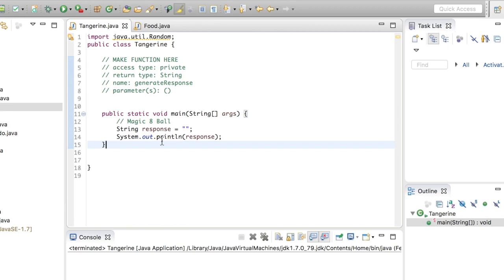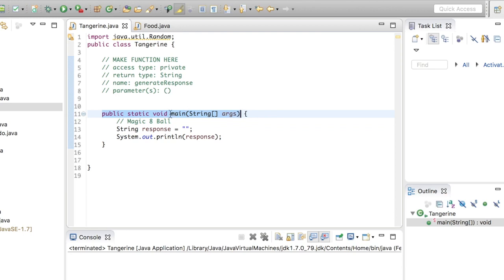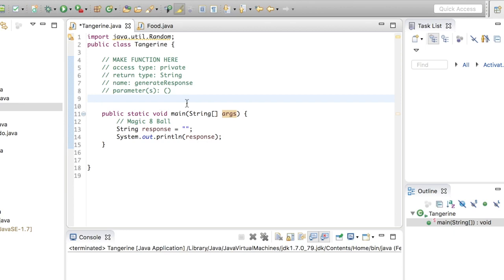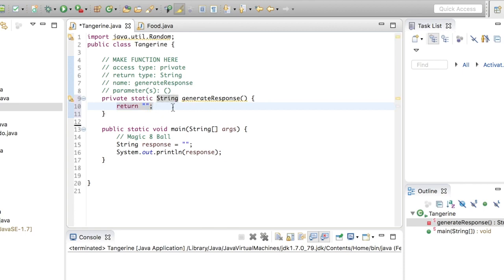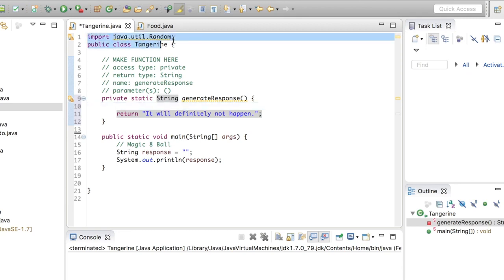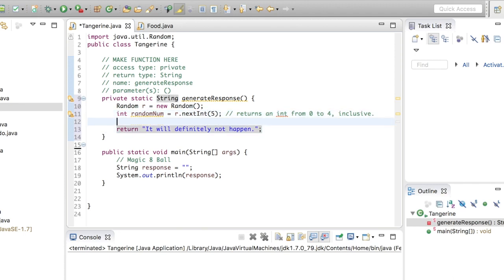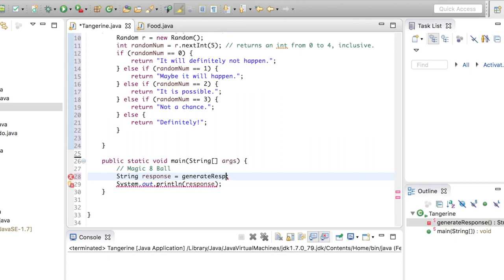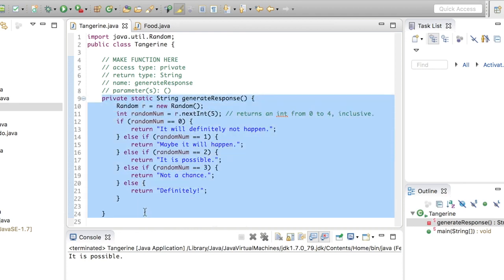AP CompSci Video 8: Writing your own functions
AP Computer Science A video 8: writing your own functions